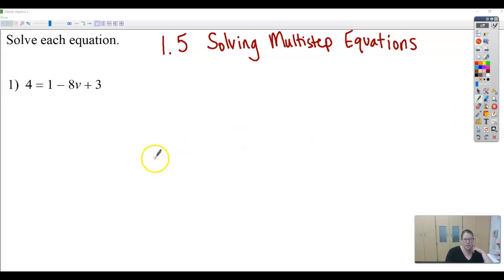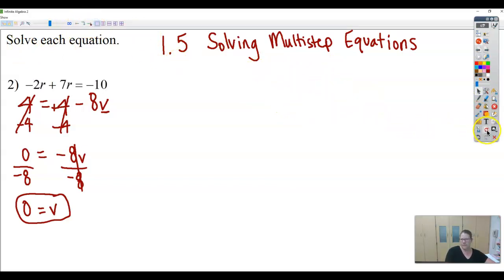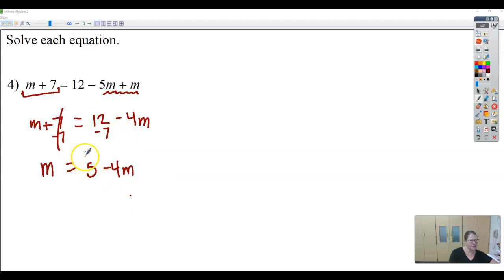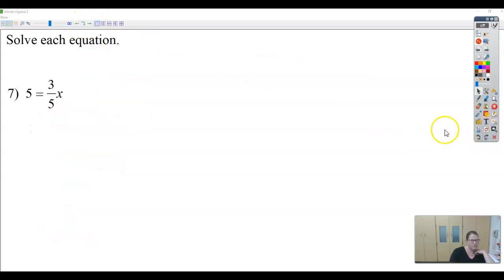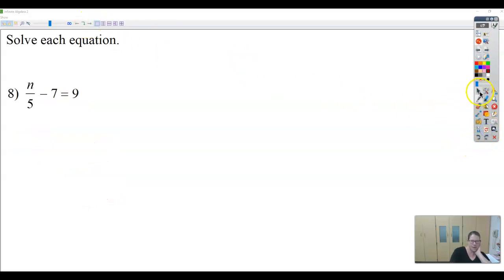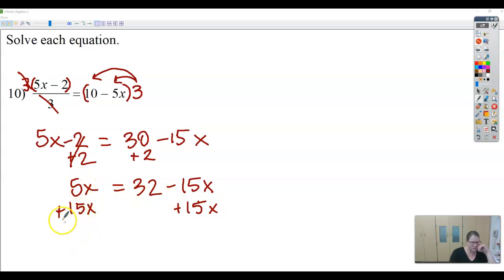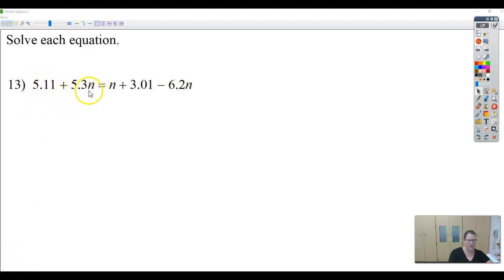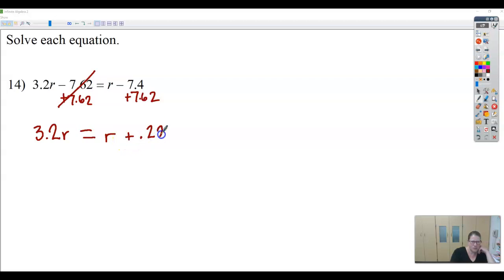1.5 Solving Multistep Equations